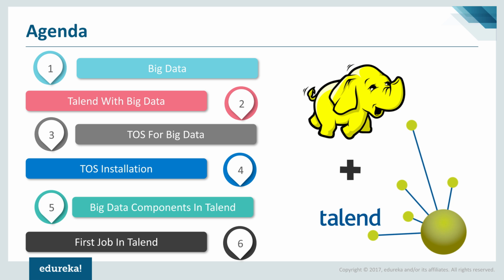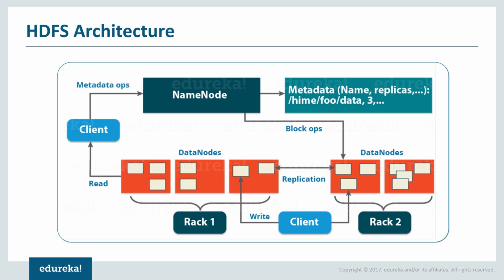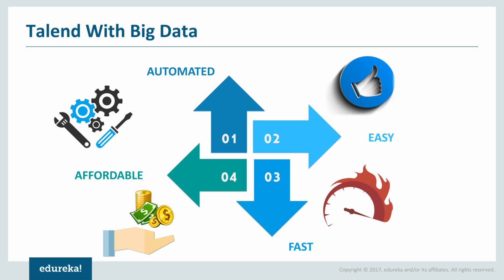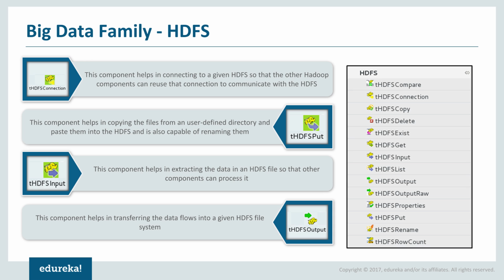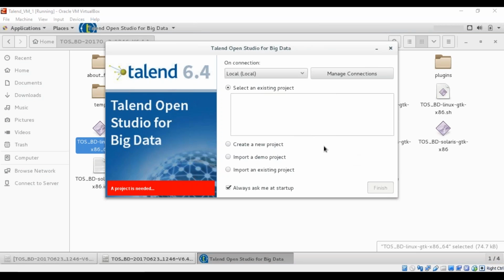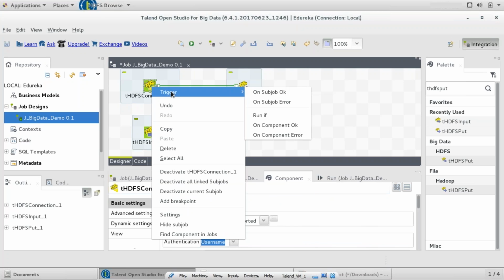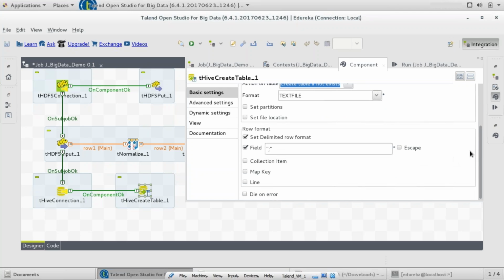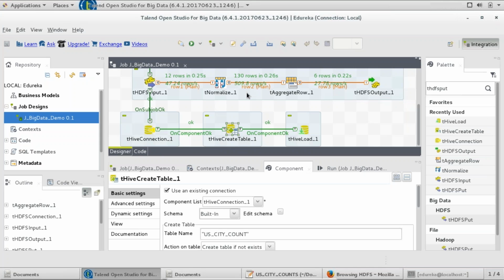Talend Big Data Tutorial | Talend DI and Big Data Certification | Talend Online Training | Edureka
This Edureka video on Talend Big Data Tutorial will help you in understanding the basic concepts of Talend and getting familiar with the Talend Open Studio for Big Data which is an open source software provided by Talend to easily communicate with the Big Data technologies like HDFS, Hive, Pig etc.

This video helps you to learn following topics:
1. Big Data
2. Talend With Big Data
3. TOS For Big Data
4. TOS Installation
5. Big Data Components In Talend
6. First Job In Talend

1. This is a 4 Week Instructor-led Online Course, 30 hours of assignment and 20 hours of project work.

2. We have a 24x7 One-on-One LIVE Technical Support to help you with any problems you might face or any clarifications you may require during the course.

3. At the end of the training, you will be working on a real-time project for which we will provide you a Grade and a Verifiable Certificate!

Edureka's Talend for Data Integration and Big Data Training is designed to help you master Talend and Big Data Integration Platform using Talend Open Studio. It is a free open source ETL tool using which you can easily integrate all your data with your Data Warehouse and Applications, or synchronize data between systems. You’ll also use Talend ETL tool with HDFS, Pig and Hive on real-life case studies.

The following professionals can go for this Talend For Data Integration & Big Data course:
Business Analysts
Data Warehousing Professionals
Data Analysts
Solution & Data Architects
System Administrators
Software Engineers